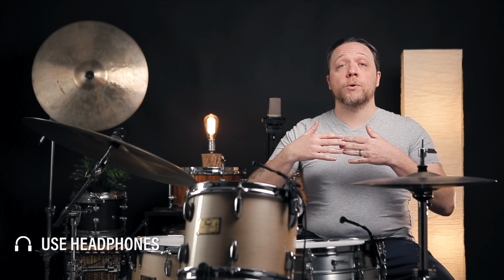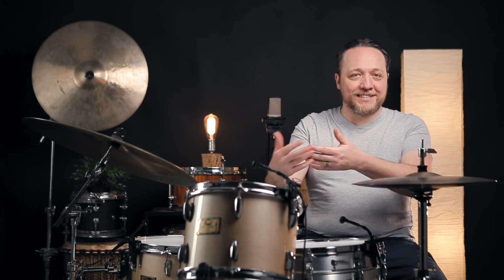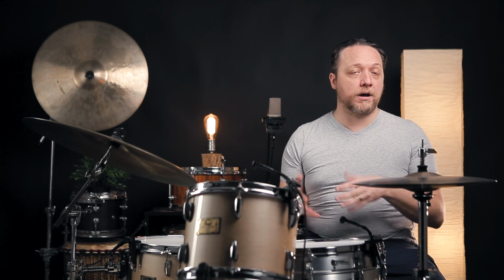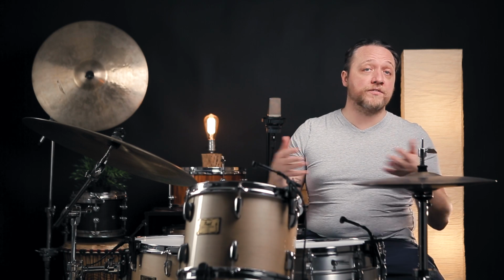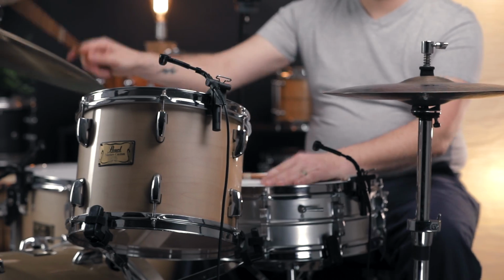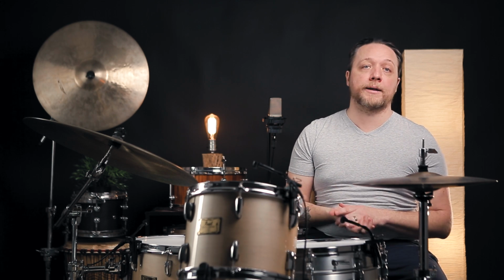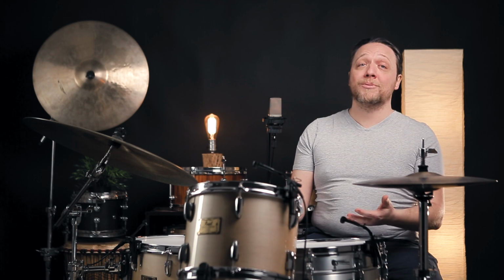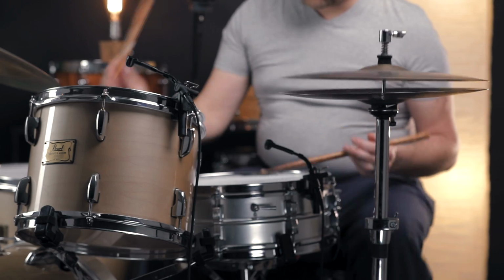Finding the Sweet Spot for Toms | Season Six, Episode 31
There seems to be quite a bit of struggle out there with finding the “sweet spot” of a drum. To some people, this is the tuning with the greatest resonance. To others, it’s the tuning with the most pronounced fundamental pitch and minimal dissonance in the sustain. Some sources claim to have formulas based on the size of the drum. We’ll show you how we go about exploring this topic.

*REMINDER*
What we landed on for these six tunings are merely a snapshot of what's possible across the range of this drum and shouldn't dictate what's possible with your drums. As a result, the pitches don't matter. The intervals don't matter. The tensions don't matter. What matters is that you invest the time in conducting your own experiments. There's no shortcut that provides the same benefit. An added bonus for putting in the work is that you'll likely improve your tuning skills.

Signal chain:
Mics - Focusrite Clarett 8Pre USB- Mac Studio w/Pro Tools 2022.5

Drums:
Pearl Masters Maple Custom Extra w/1960’s Ludwig Acrolite
Cymbals:
22” Jesse Simpson clone of old Zildjian A, 15" Zildjian Kerope Hihats

Drumheads:
Snare: Evans G1 Coated / Snare Side 300
Toms: Evans G1 Coated / G1 Clear
Kick Drum: Evans UV EQ4/ EQ3 Coated White Reso